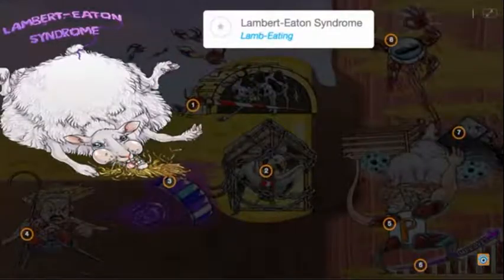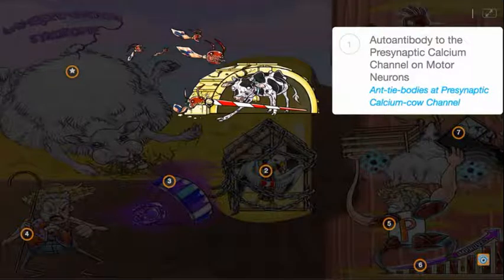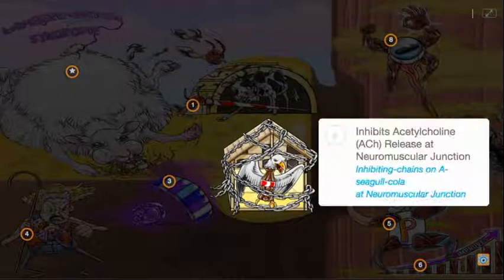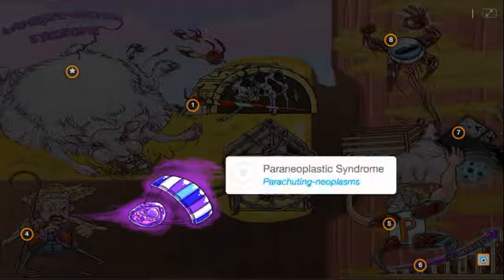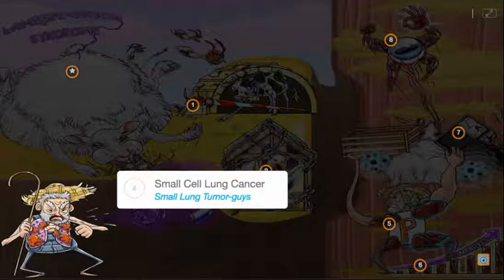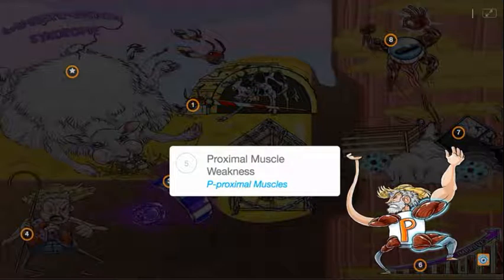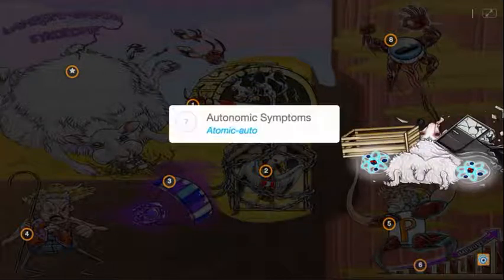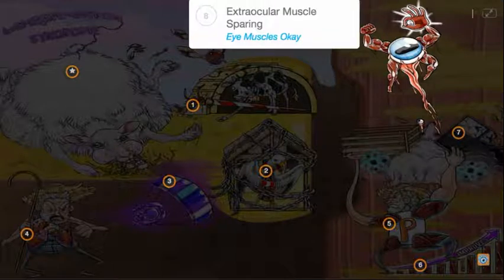Lambert Eaton Syndrome